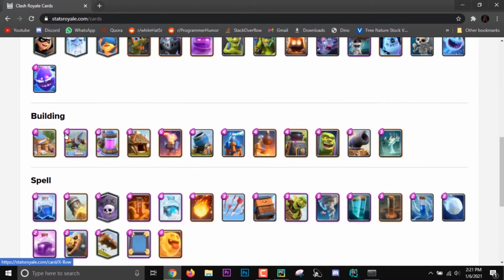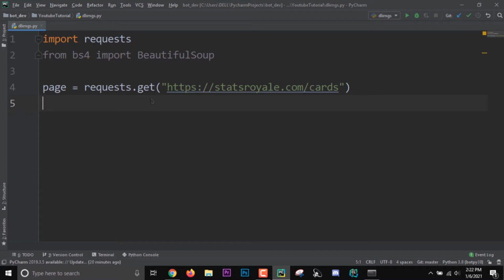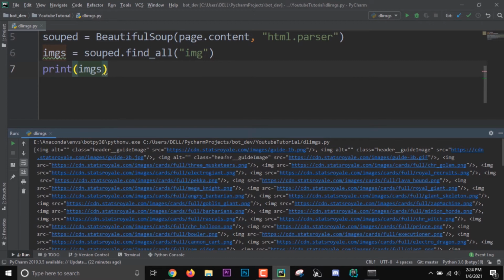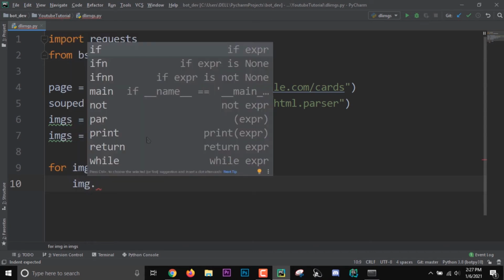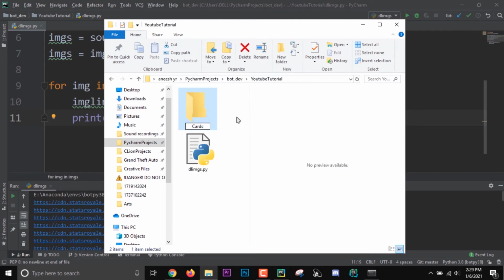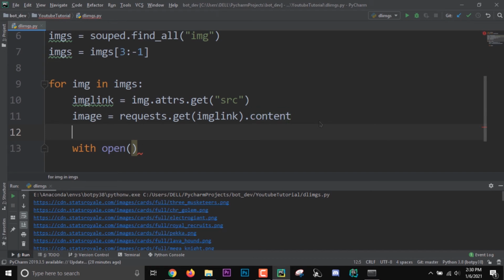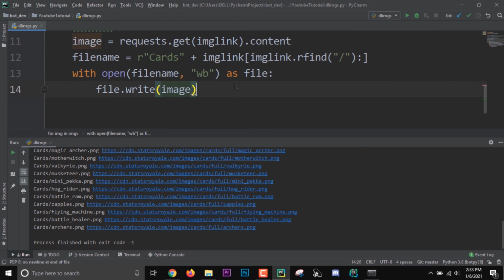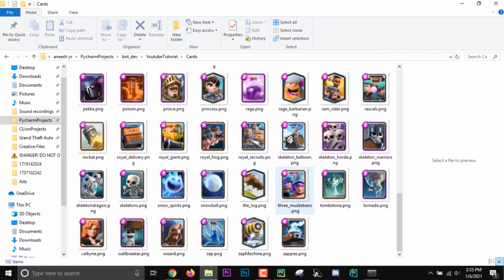How to Download all Images from a Webpage using Python (requests & bs4)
In this video, I'm gonna show you how you can download all the images from a webpage onto your computer. We are going to use the requests and BeautifulSoup libraries on Python to do that. Also as a bonus, we are going to use a module called as tqdm to make a progress bar to show the download progress. Hope you find it useful

Also mentioned in this Video(so that users can find the video through search easily):
IGNORE
download all pictures from website
python web scraping
download images using web scraping
bs4 requests
beatifulsoup requests python web scraping tutorial
requests get images
beautifulsoup find all
beatifulsoup get attribute
img src
html parsing
tqdm module